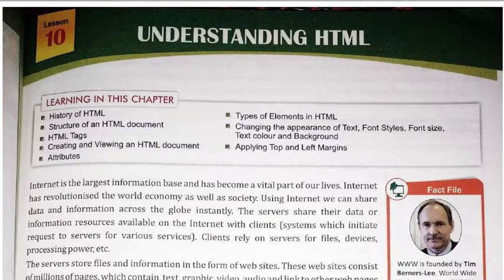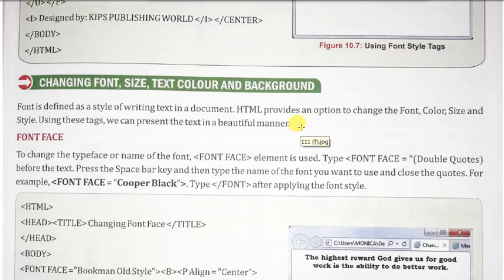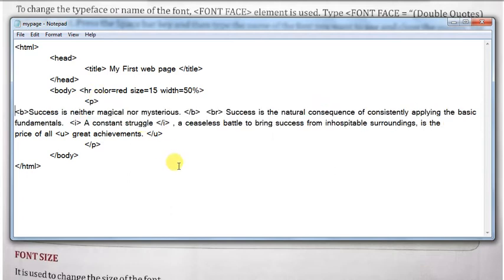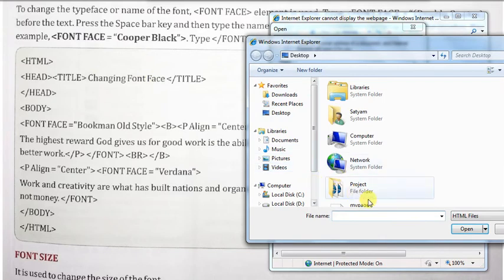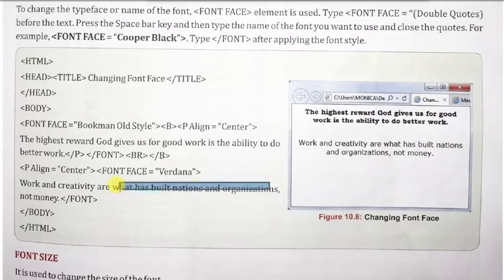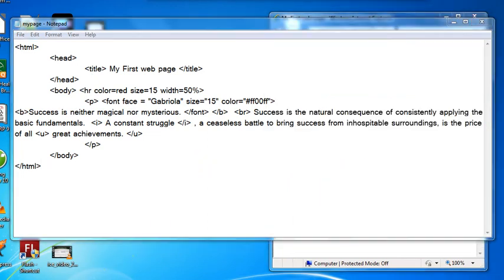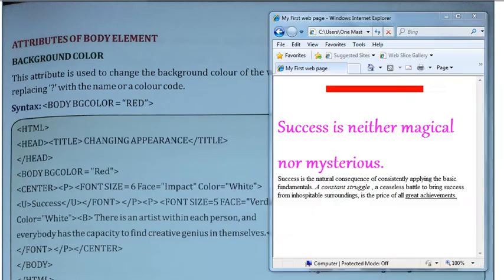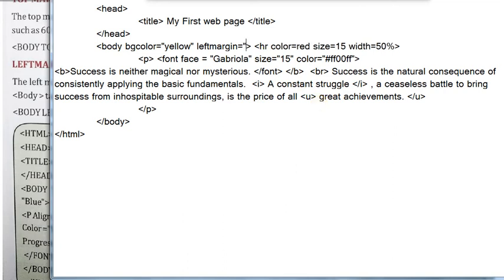Lesson 10 Understanding HTML Explanation in Hindi Part 3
In this video I have explained:
1. font face tag
2. font size tag
3. font color tag
4. setting background color in html
5. setting top margin in html
6. setting left margin in html
7. setting right margin in html
8. setting bottom margin in html